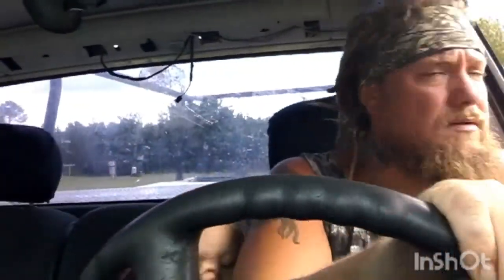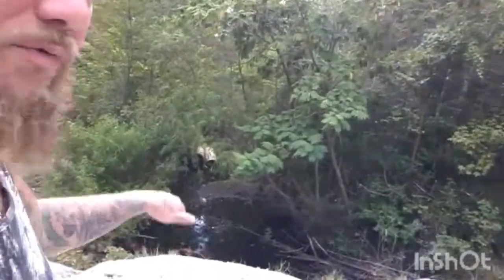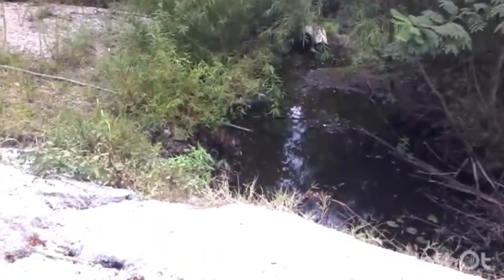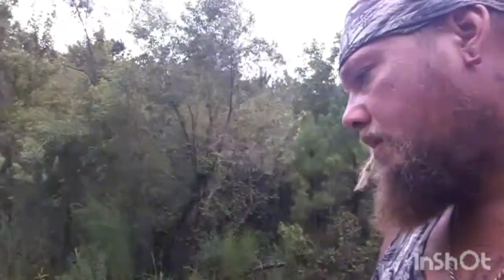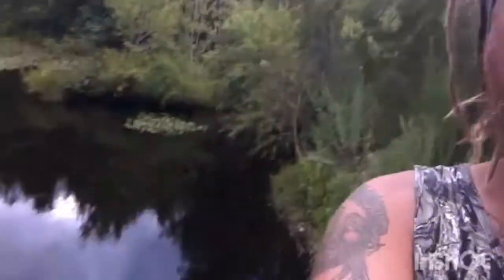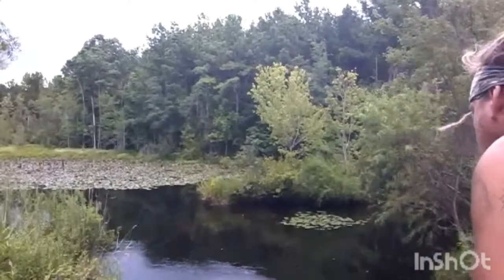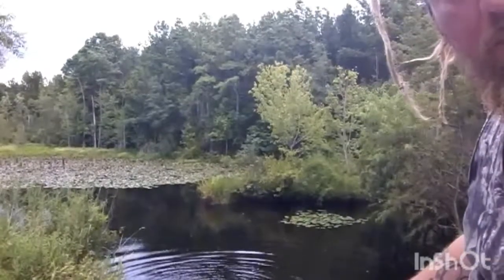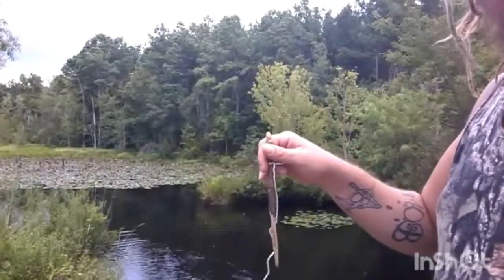Throwing out my home made cat fish trap!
Watching one of my new subscribers videos JD's outdoors and by eeing him make his home made trap learned how to make the throat for mine,awesome!